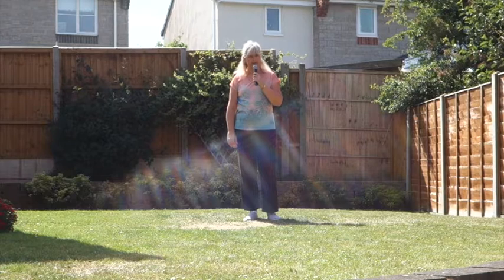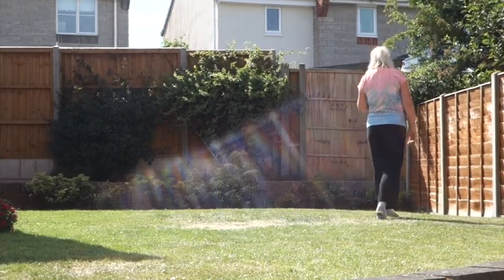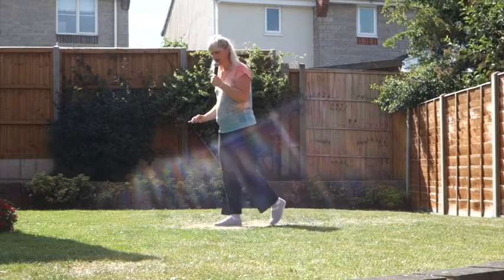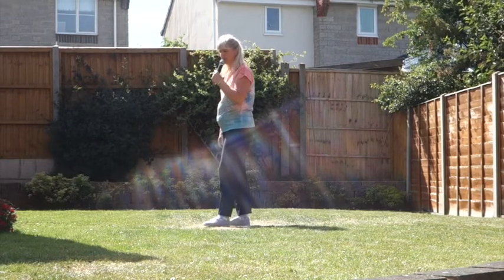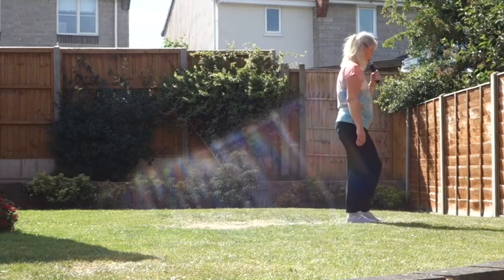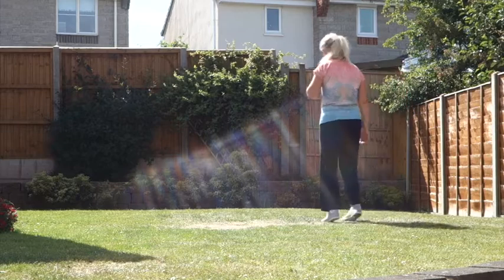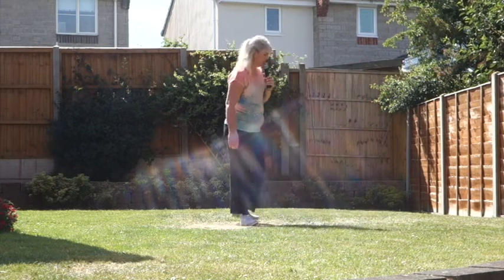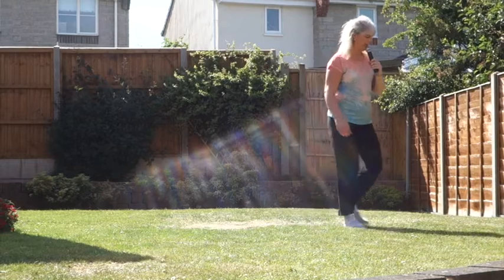Fading Lights - Line Dance (teach, walk through & dance)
Fading Lights - Improver Level Line Dance
Tutorial, walk through and dance
4 Wall; 32 Count; No Tags; No Restarts
Choreographed by: Kate Sala